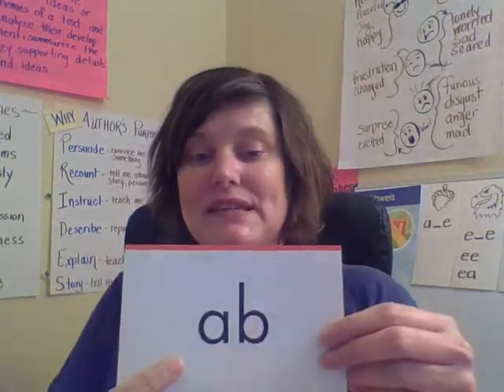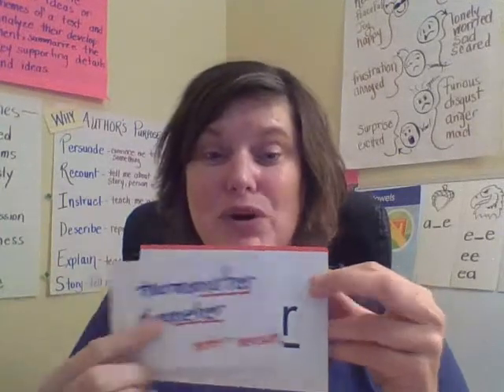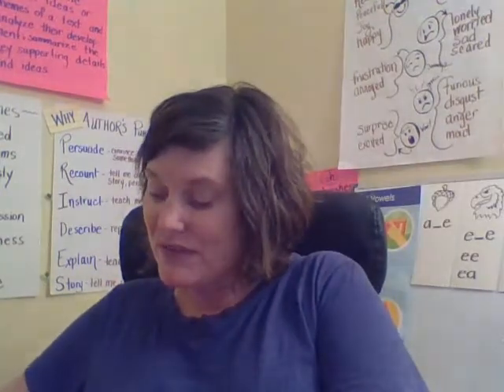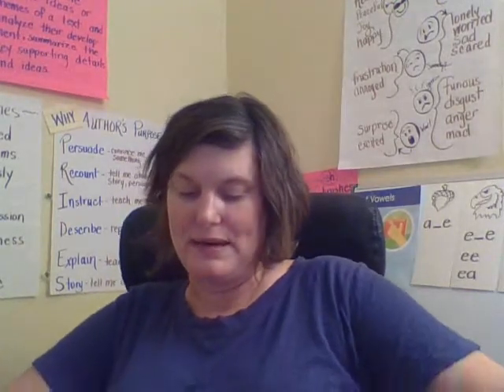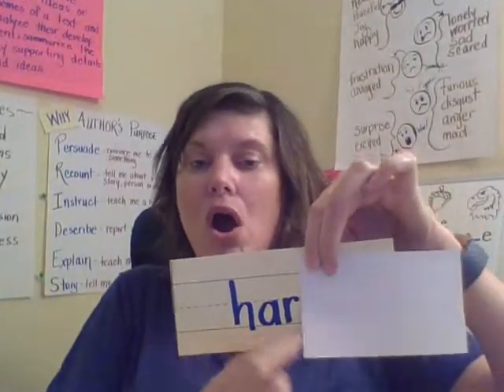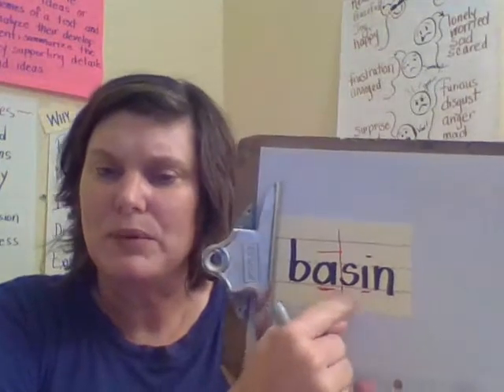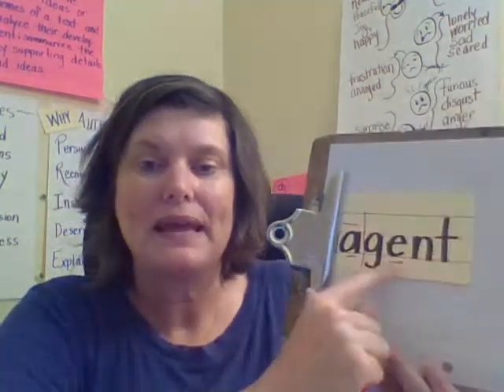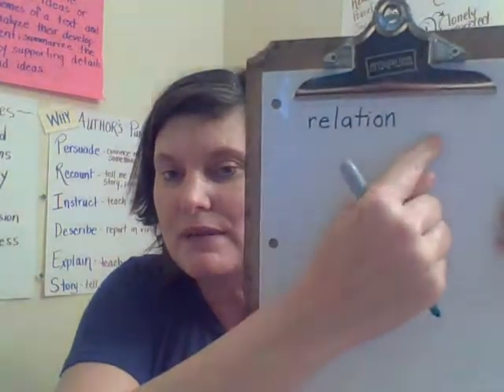Polysyllabic Decoding: Lesson #23 B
Students will learn many sight syllables, read/spell vowel pairs, open, closed, r-controlled, silent 'e' and final stable syllables and apply syllabication rules in order to 'unlock' multi-syllabic words.  Lessons will be broken into two days to allow for manageable instructional times. We will also explore how morphemic units transform the meaning of a word.